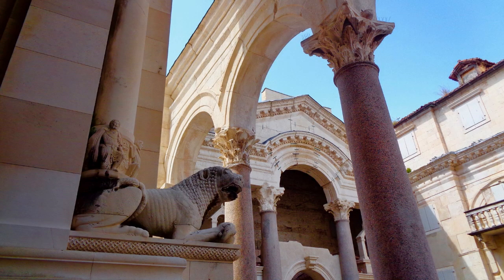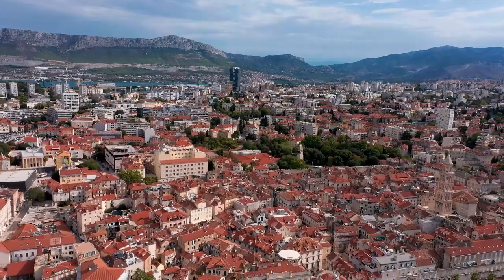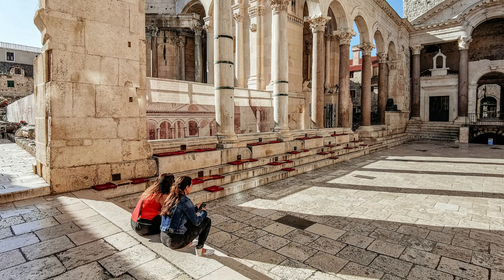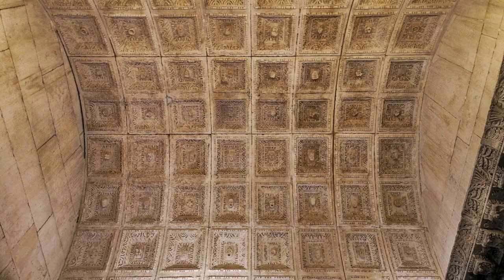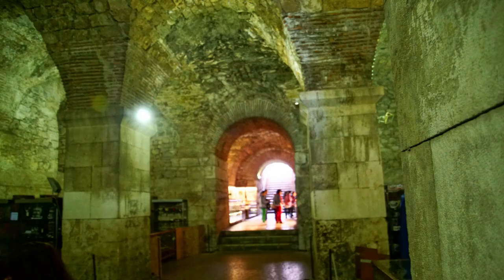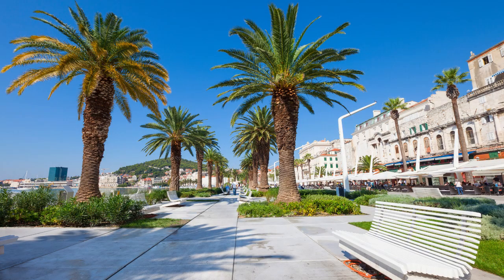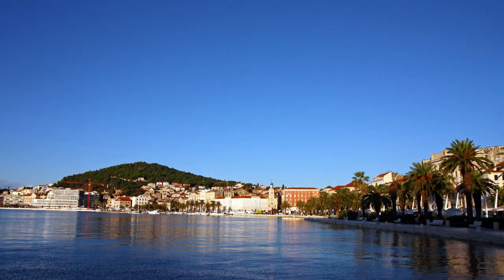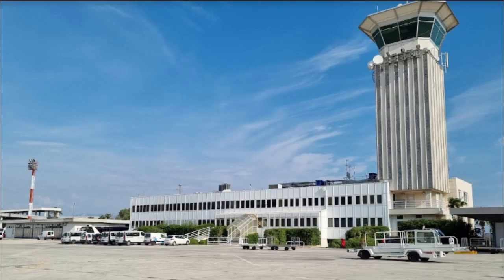Split Croatia Guide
If you are traveling to Split Croatia, this guide will give you the must-see sites as well as logistics such as how to get there and ways to get to the city from the airport. everything you need to make your trip easy and memorable.